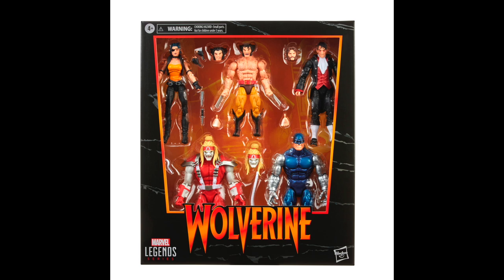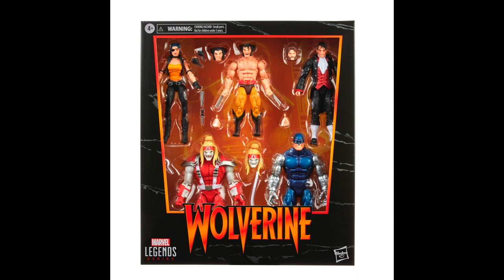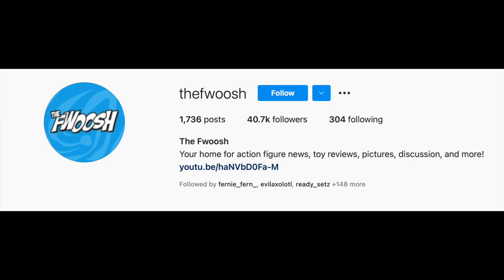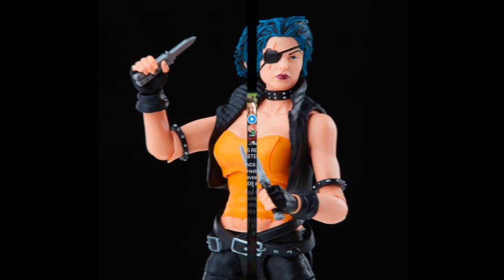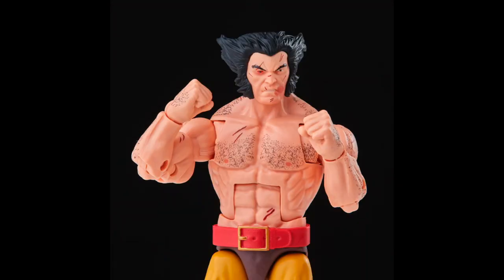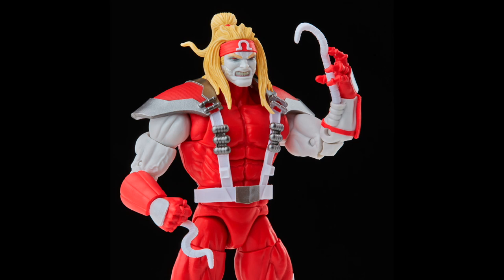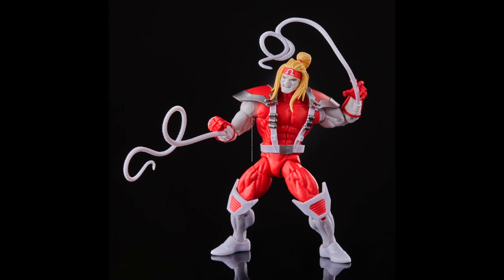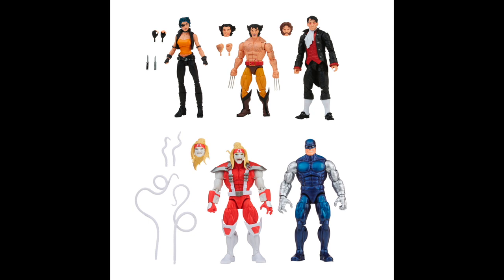2021 X-Men Marvel Legends Wolverine Box Set Exclusive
everything you need to know about the brand new Marvel Legends X-Men box set that’s exclusive for Amazon

Order the set off amazon now !

Follow the Revealers!